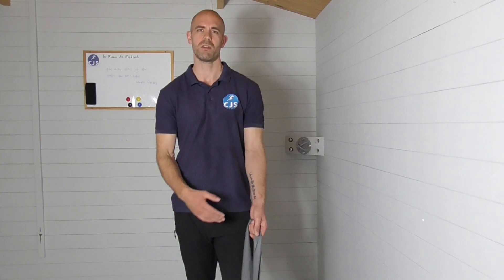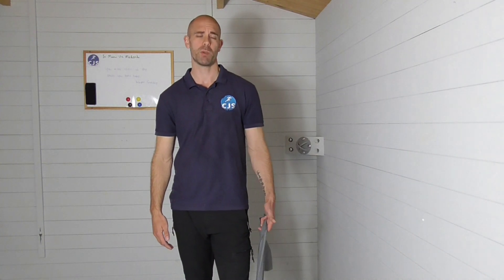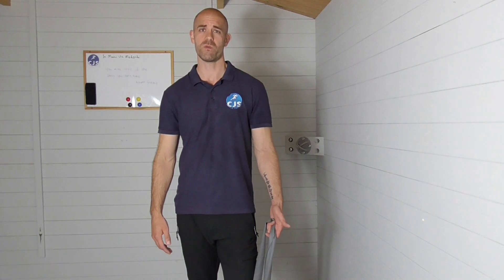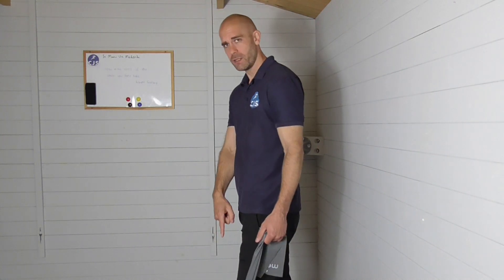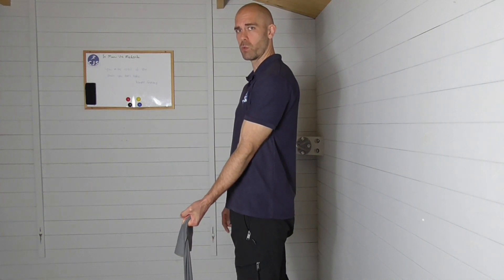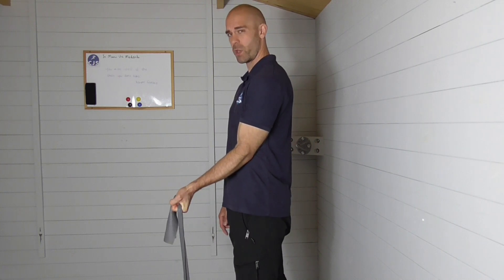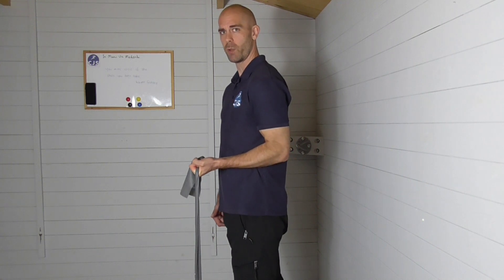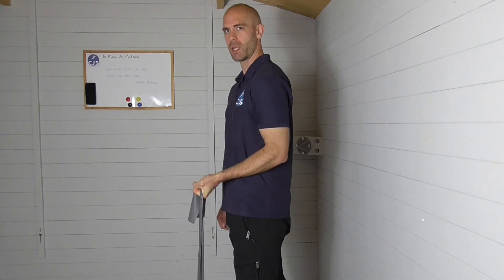Resistance Band Forearm Flexors for Medial Epicondylitis (Golfer's Elbow)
This exercise is brilliant for strengthening the forearm flexors. If you are suffering from Medial Epicondylitis (Golfer's Elbow), then you need to strengthen these muscles. For this condition, it is particularly important that you keep the rep range low (6-8), but that you have a heavy enough weight, so that you overload the tissue (so you can do no more than the 8 reps).

Remember to always keep good form.

No high levels of pain should be experienced when performing this exercise.

Always consult your medical practitioner, before starting a new exercise regime.